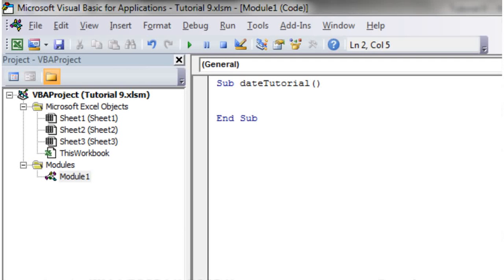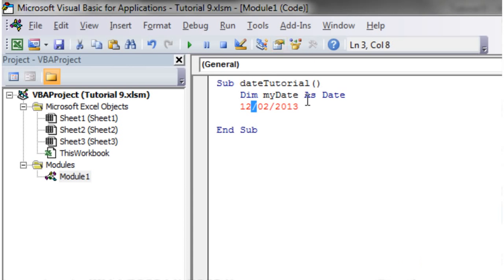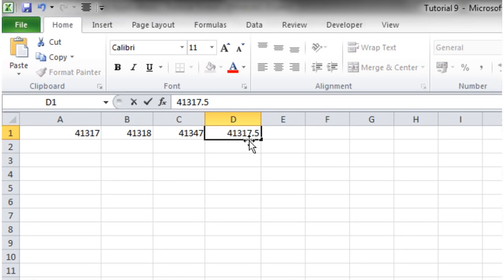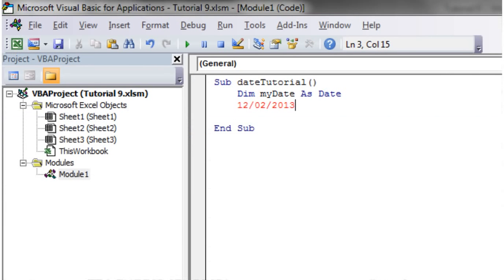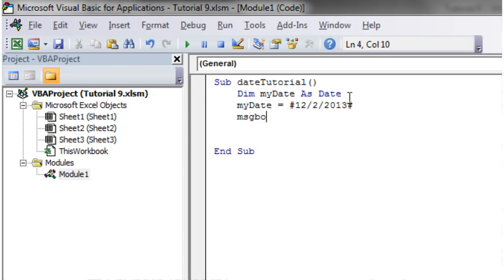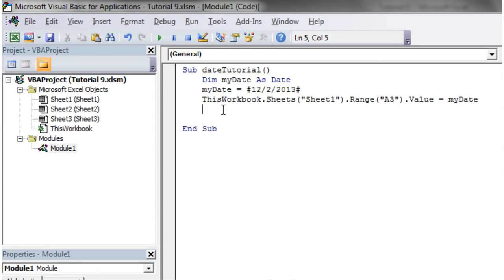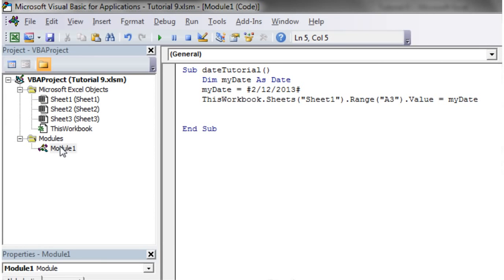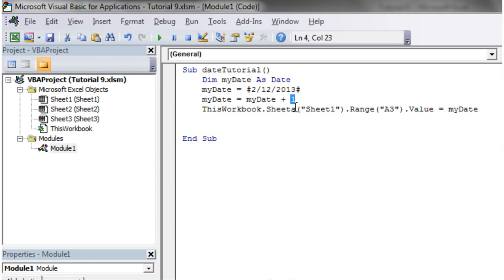Excel 2010 VBA Tutorial 10 Dates and Time